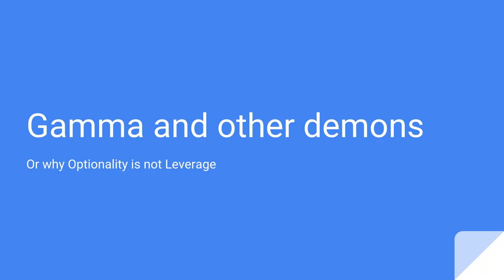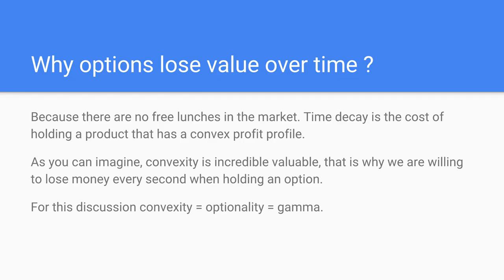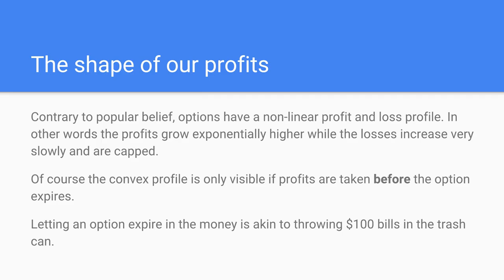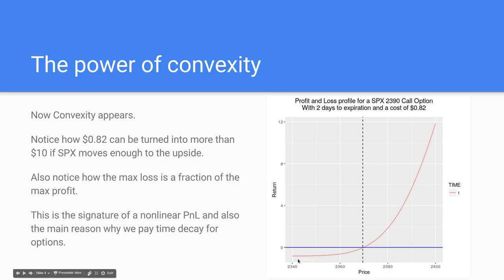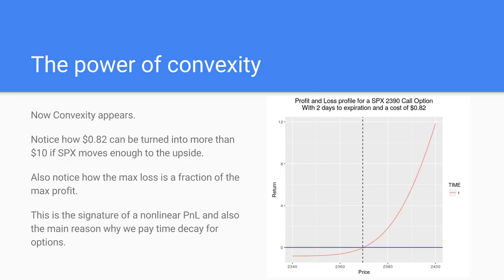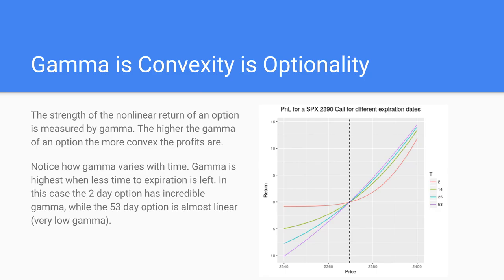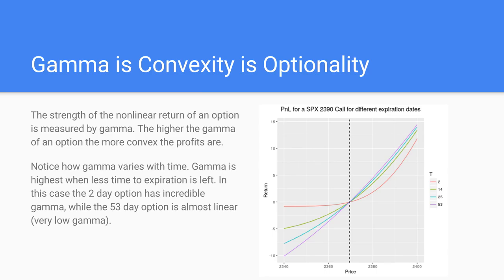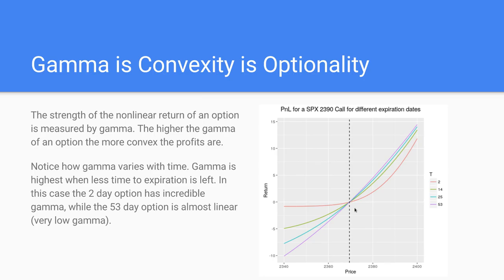Introduction to Gamma and Convexity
Introduction to the basic concept of Convexity in options and how it relates to Gamma. Also the best ways to optimize an option trade based on convexity.